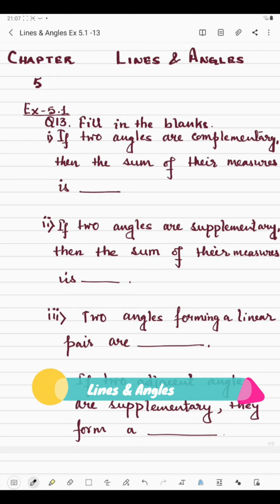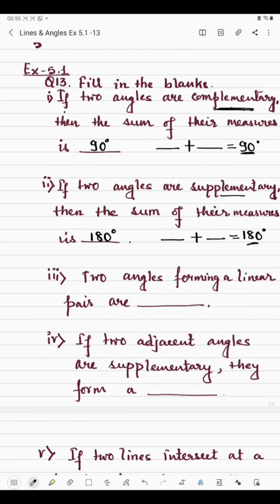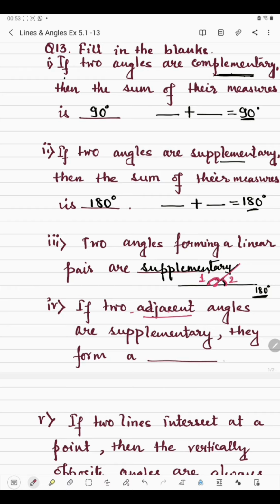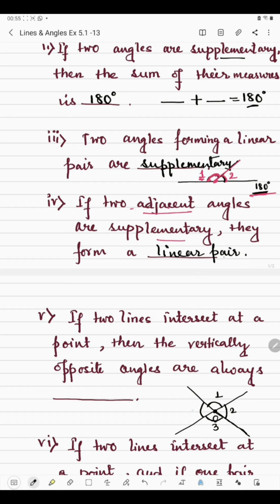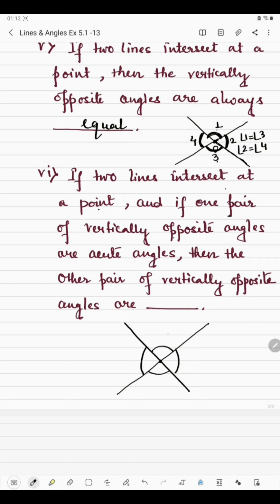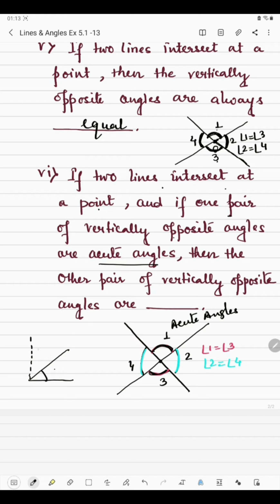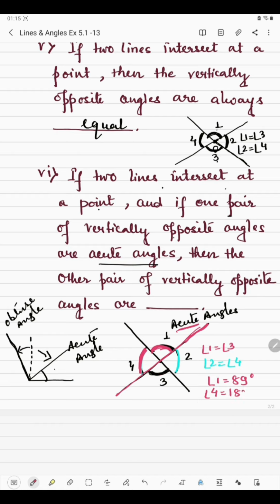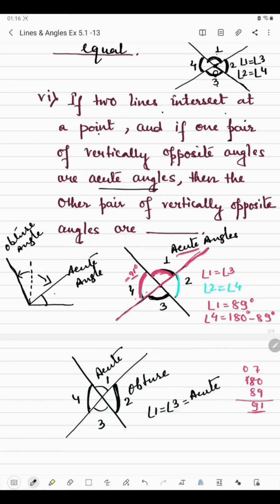Ex 5.1- Q13 Lines & Angles Class 7